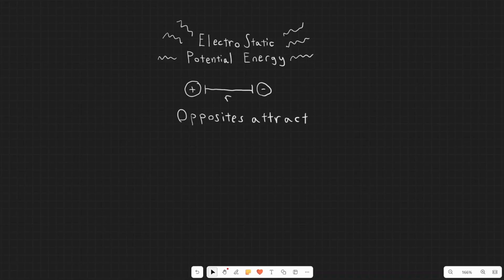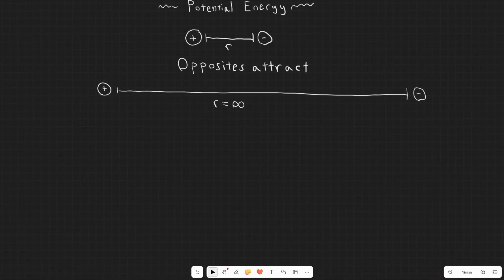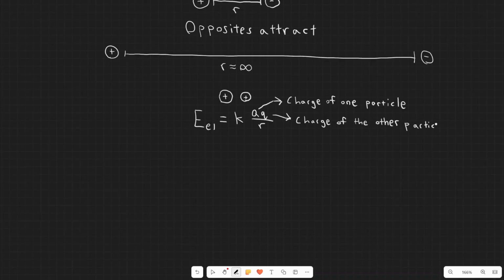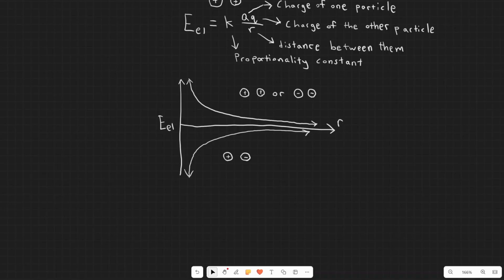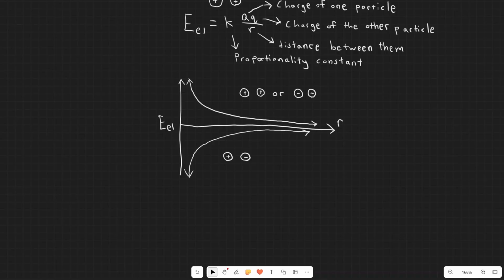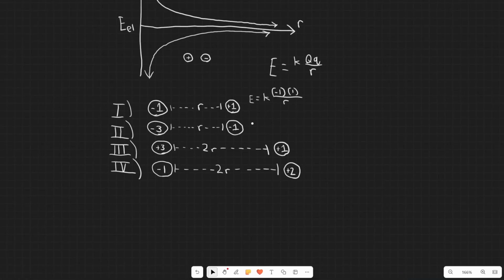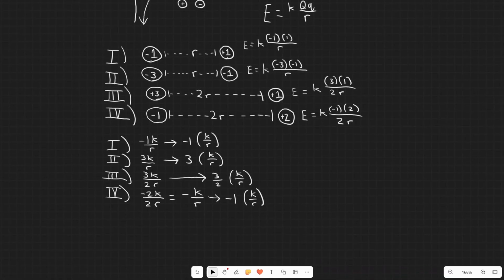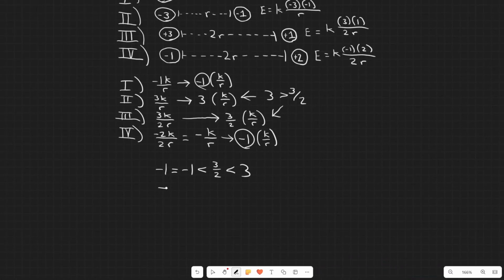General Chemistry 1: Electrostatic Potential Energy & Coulomb's Law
In this video, we discuss the effects of charge and distance on electrostatic potential energy and how we can quantify it using Coulomb's law.